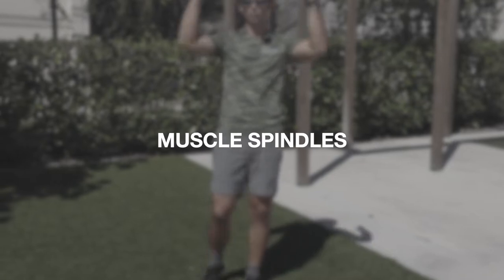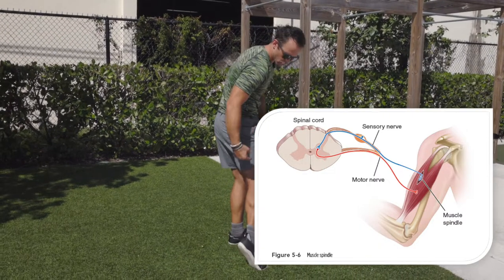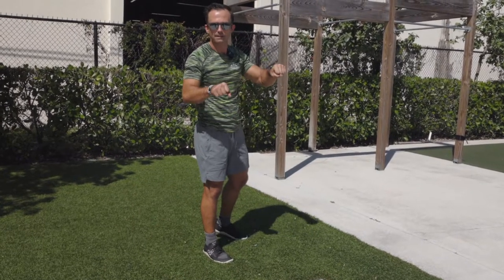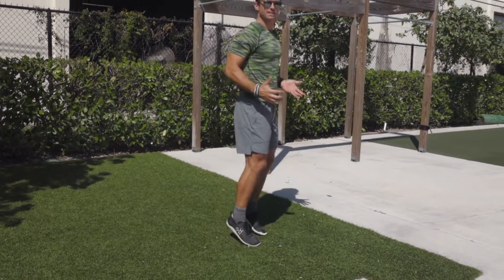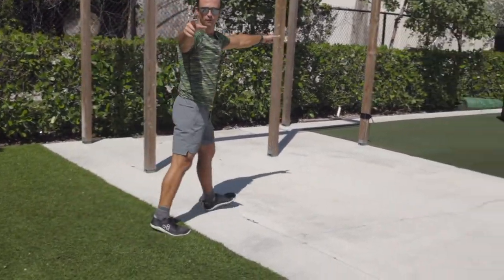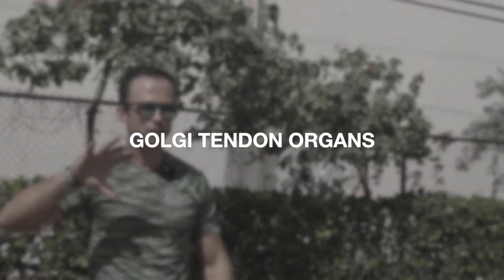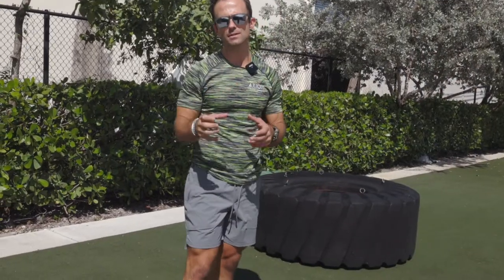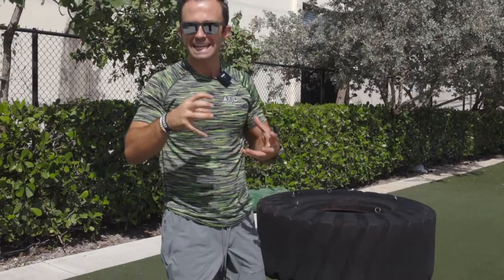Secrets to Understanding Proprioception, Muscle Spindles & Golgi Tendon Organs || NASM-CPT Prep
Studying for your NASM CPT Exam and getting hung up on Chapter 5 of the textbook?

Understanding the Human Movement System can be complex because there's a lot to learn when it comes to the integration of the nervous, skeletal, and muscular systems. No worries - we got you!

In this video, Axiom Head Instructor Joe Drake, simplifies the concepts of Proprioception and explain exactly what Muscles Spindles and Golgi Tendon Organs do inside the body.  More importantly, you'll learn how they pertain to exercise and what you need to know for the exam.

Want to fast track your certification while learning at your own pace? Learn more about our Self-Guided NASM prep course where we GUARANTEE you'll pass